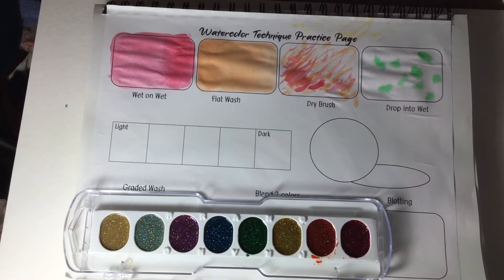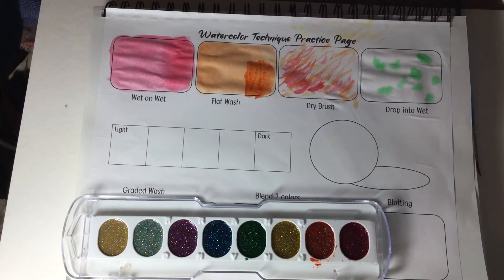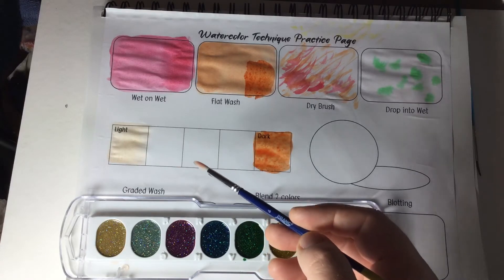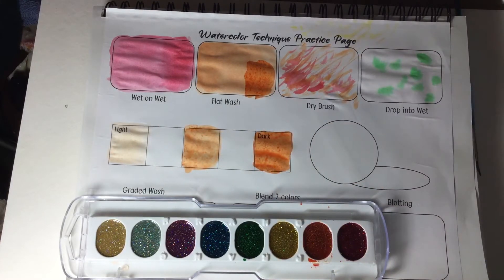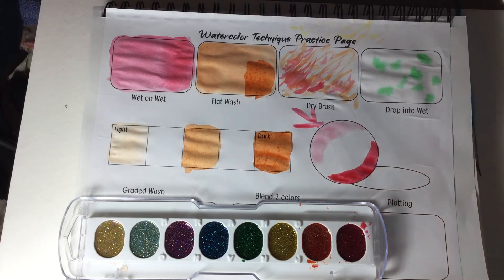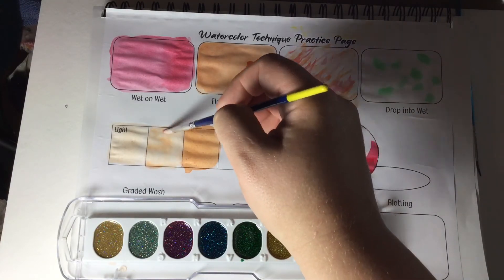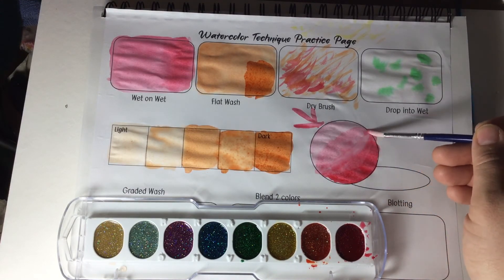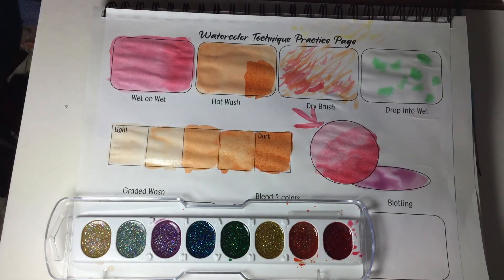Value Practice - Watercolor Techniques